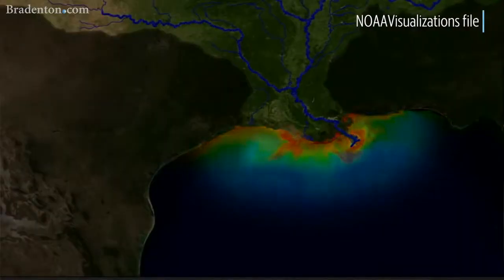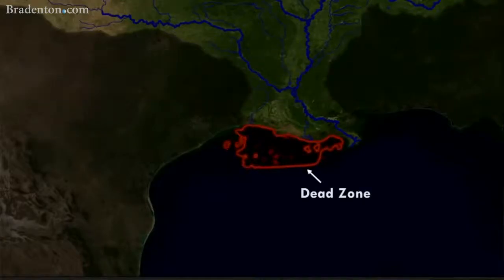Director of Red Tide Institute talks about effects of dead zone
Mote Laboratory Director of the Red Tide Institute, Dr. Cindy Heil, said it isn’t likely NOAA’s forecast of the dead zone is a sign that red tide will return.
Video by Tiffany Tompkins/The Bradenton Herald